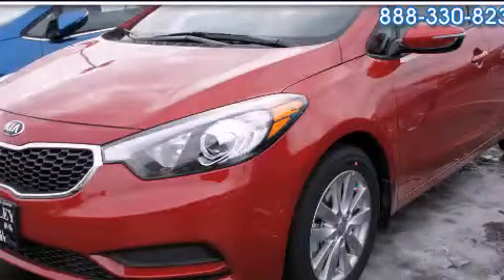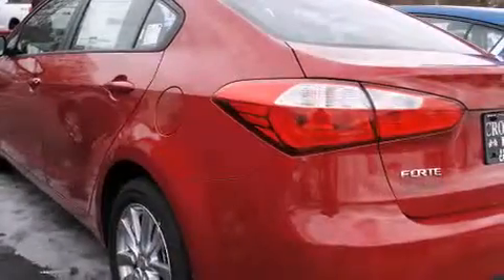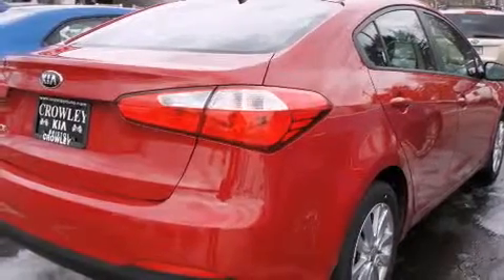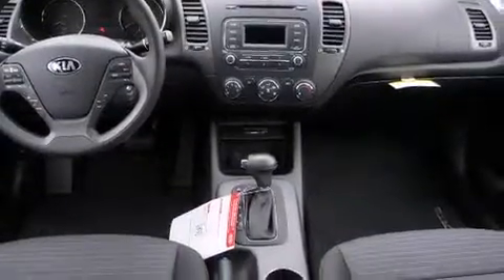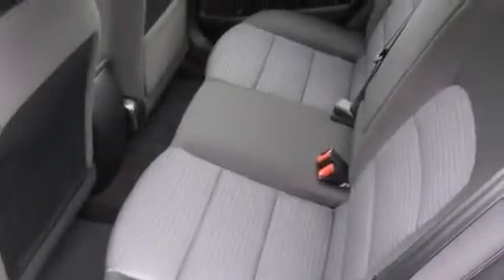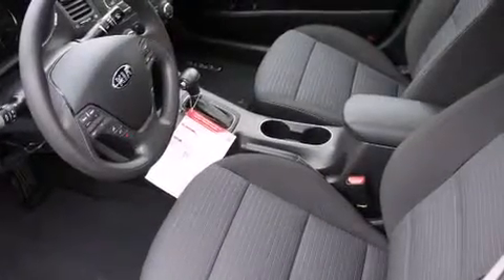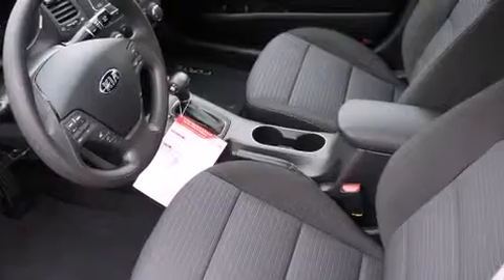2014 Kia Forte Bristol CT 06010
We've been honored to serve the Bristol CT area , we promise that your experience at our dealership will exceed your expectations ! Year : 2014 Make : Kia Model : Forte Engine : 1.8L 4 Cyl. Sequential-Port F.I. Trans . : 6-Speed Manual Exterior : Red Miles : 9 Crowley Kia 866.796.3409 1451 Farmington Ave Bristol , CT 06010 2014 Kia Forte Bristol CT